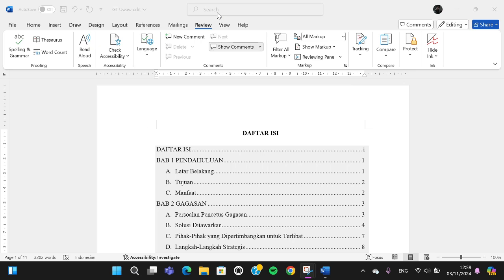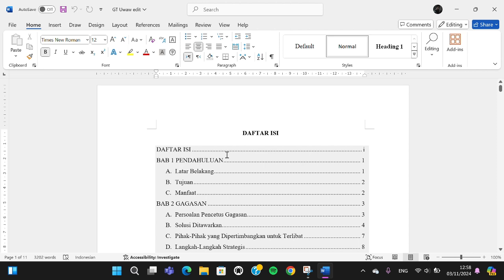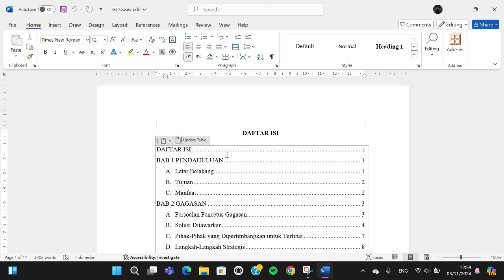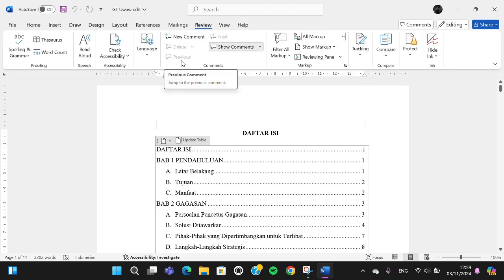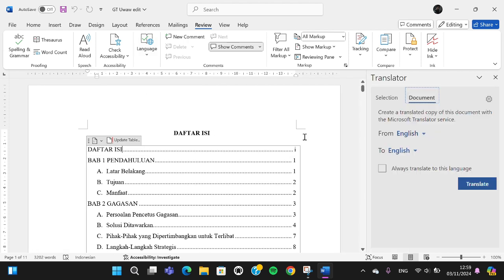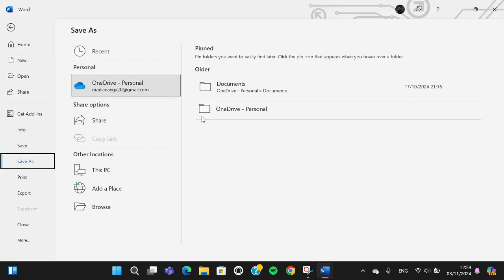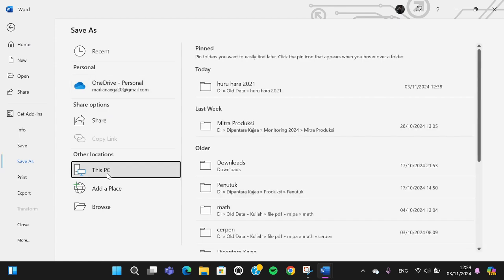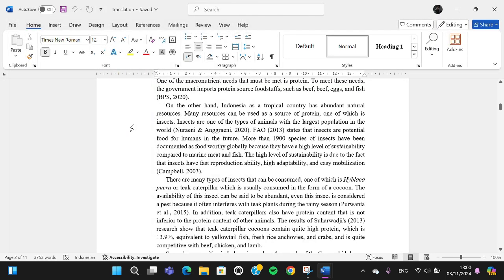How to Translate Your Document using Microsoft Word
Need a quick and easy way to translate your documents? Microsoft Word has a built-in translation feature that can help! In this tutorial, we’ll walk you through the steps to translate your Word documents into different languages, all within the app.